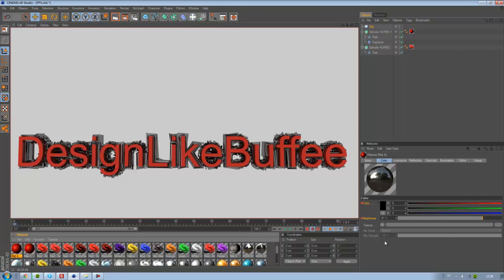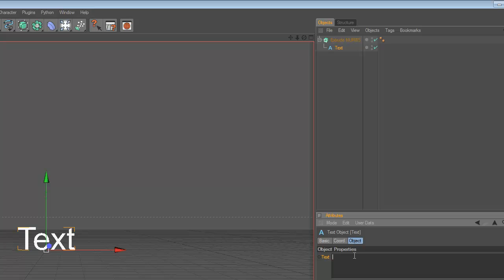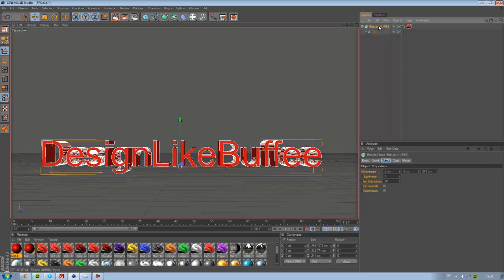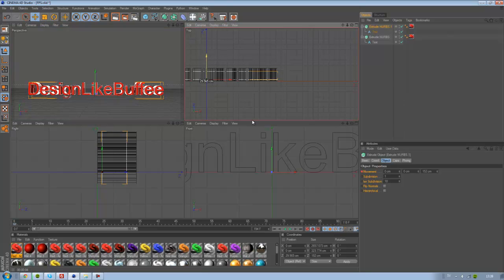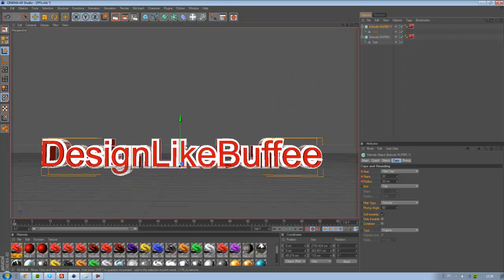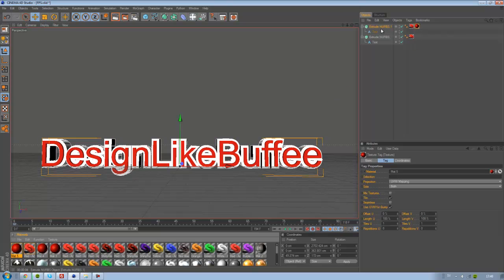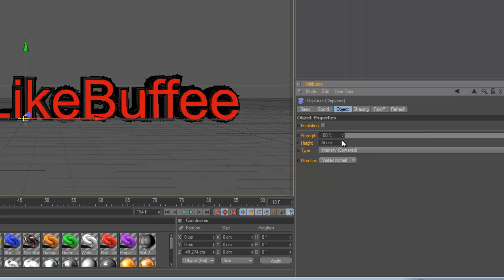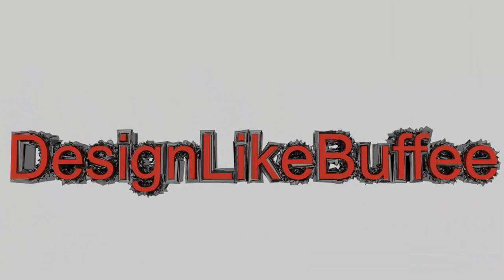Tutorial | Create a cool frosty - glass effect for your text or logo in Cinema 4d | DesignLikeBuffee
In this tutorial I'll show you how to make an awesome frost - glass effect with to your Text or Logo in Cinema 4d. If you like it please Comment, rate and share! And if you really liked this and my other videos, please subscirbe!